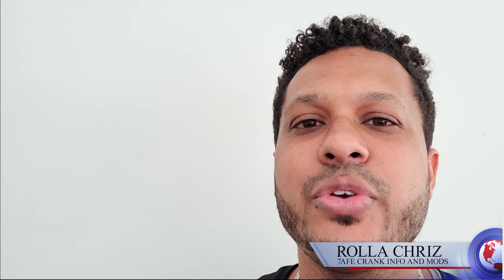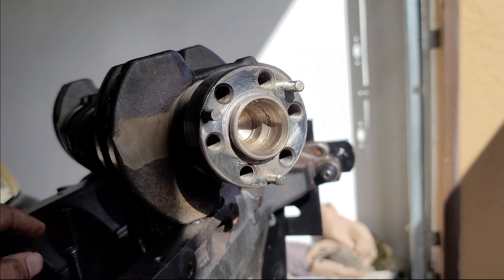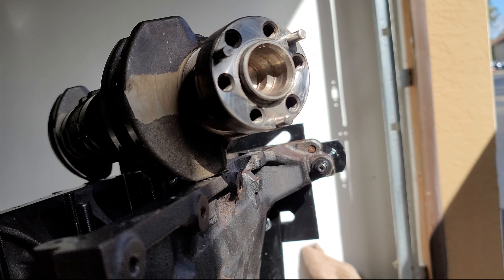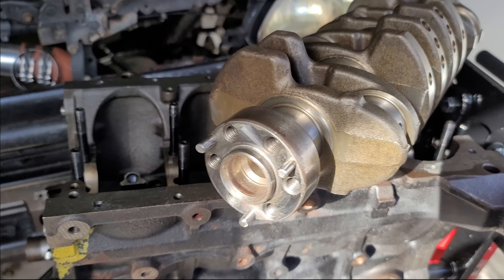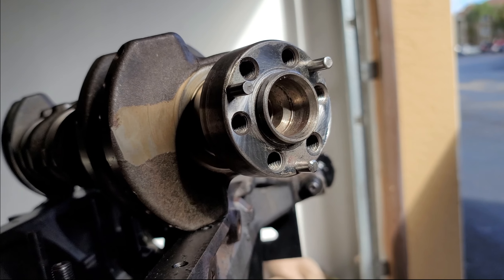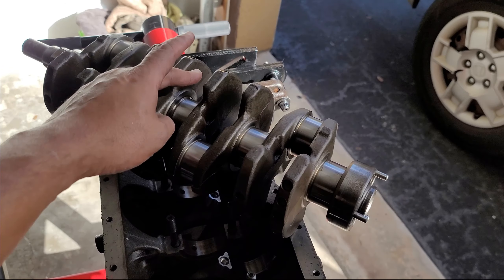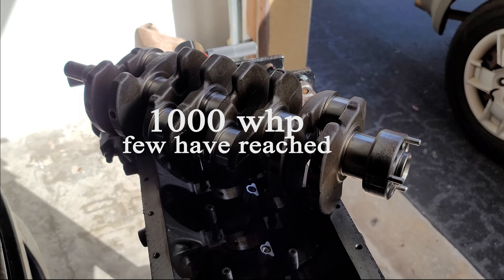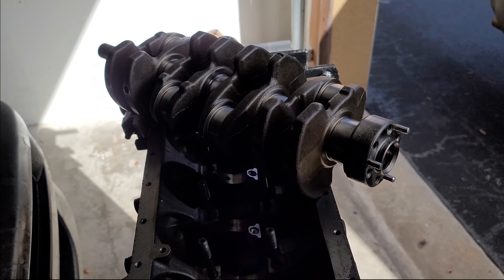7afe crank strength and mods pt 2